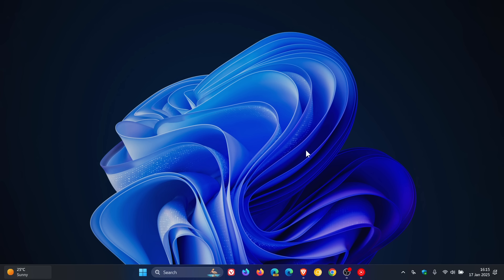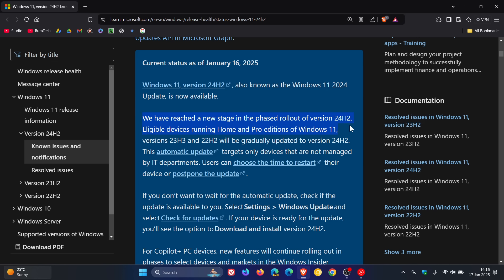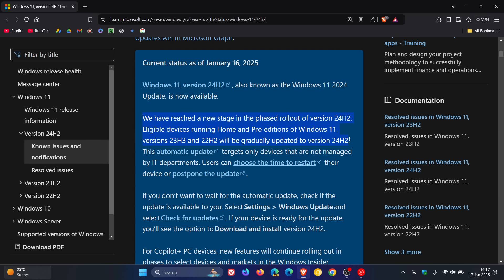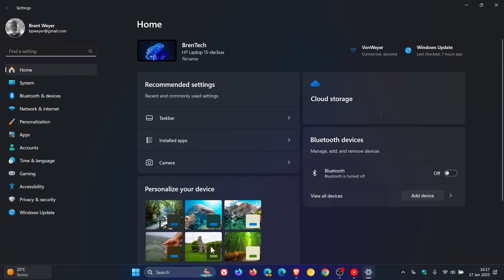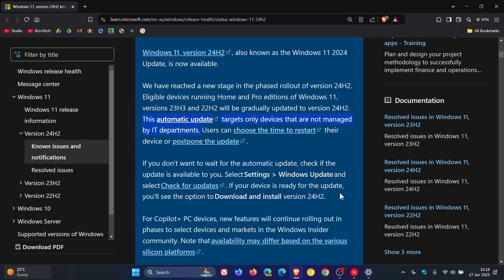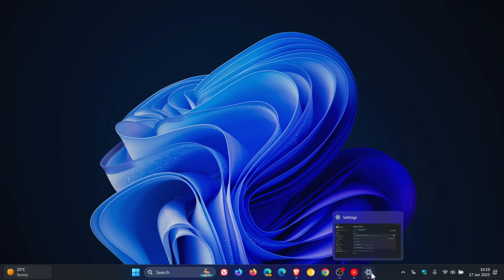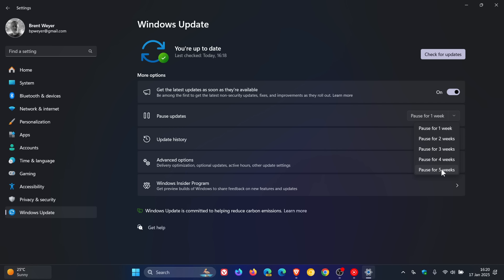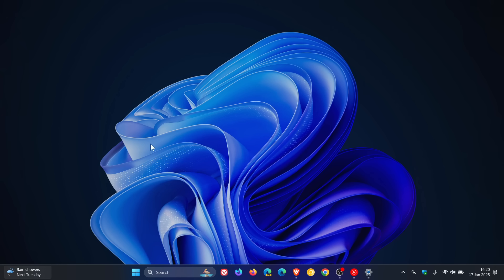Microsoft Begins Automatically Updating PCs to Windows 11 24H2!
Microsoft says it has reached a new stage in the phased rollout of version 24H2.